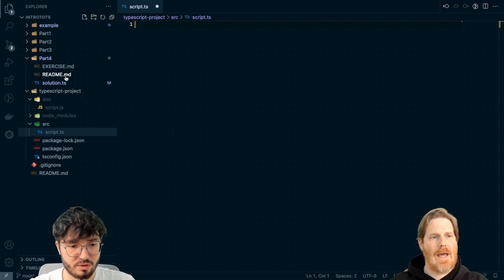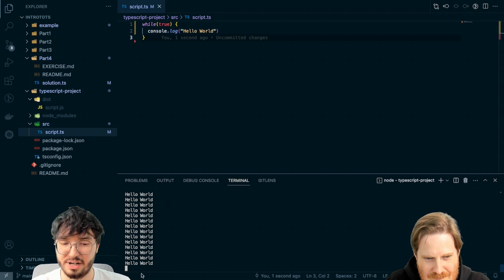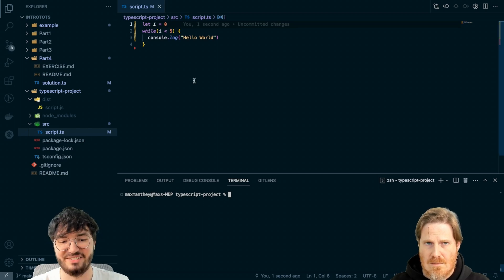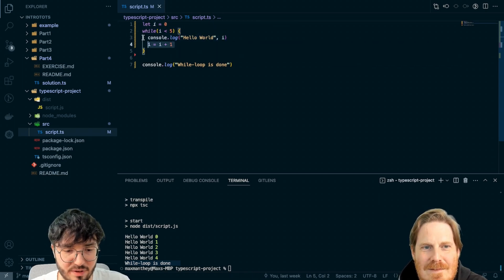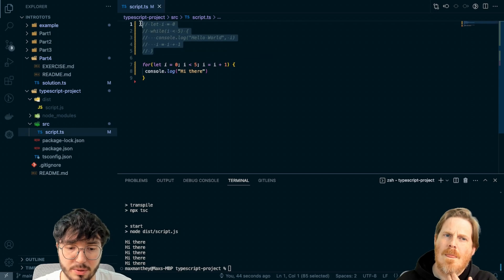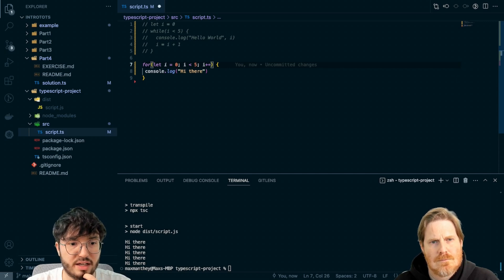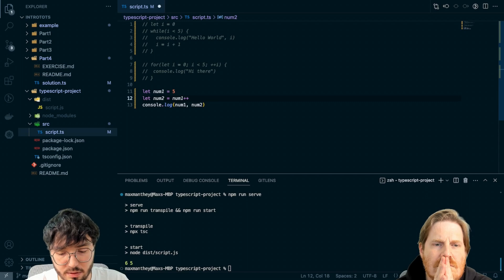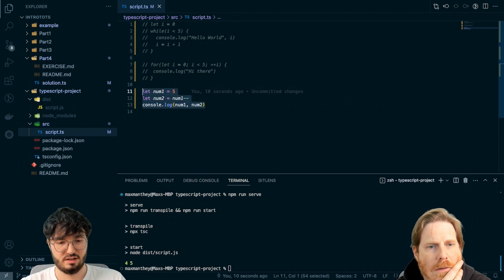While & for Loops I TypeScript Basics #11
This episode: While Loops & for Loops

You want to learn TypeScript but don't know where to start ?
Then you are exactly right here, cause Stephan doesn't know either !
In this series Max, software developer at arconsis, teaches Stephan the basics of TypeScript for you to join in.